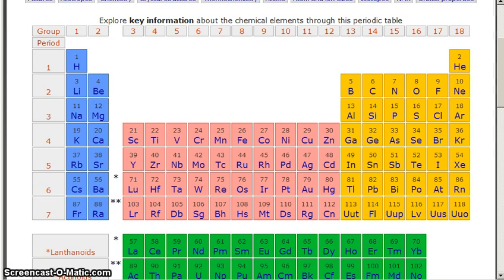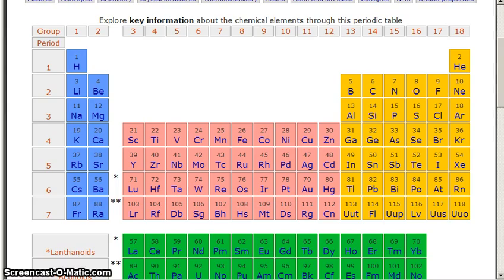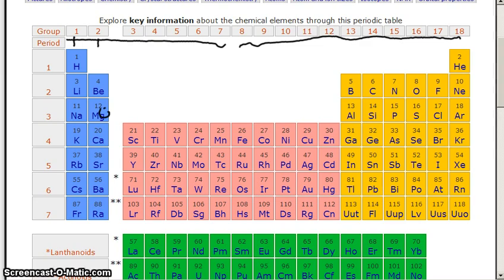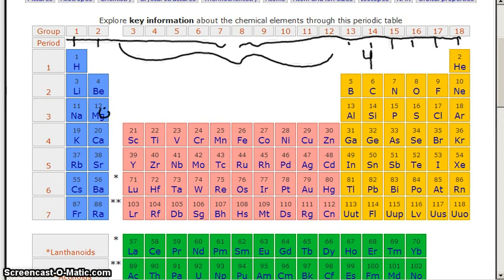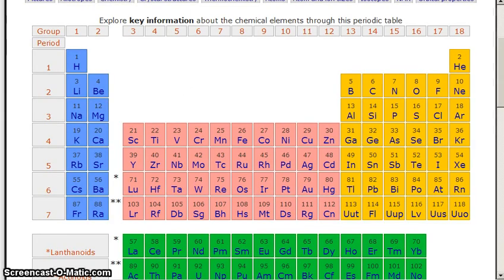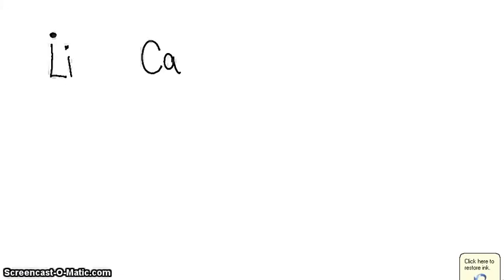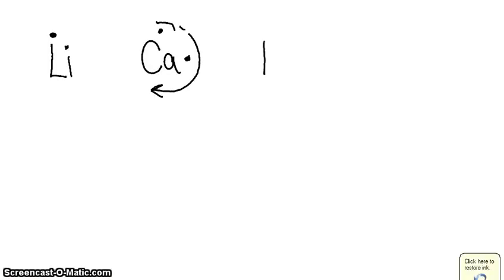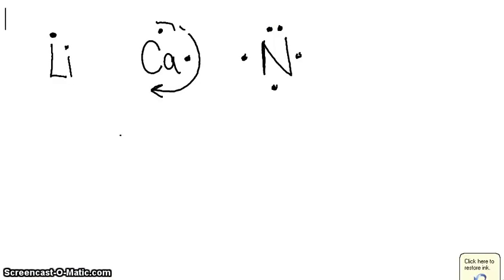Electron Dot Diagrams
A tutorial to show how to make electron dot diagrams for individual molecule. Should help with Lewis structures.